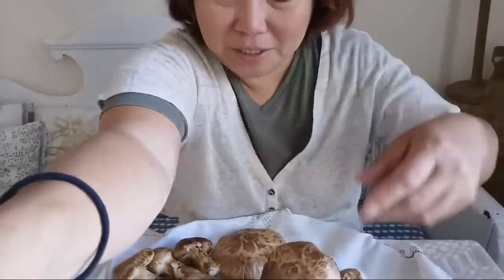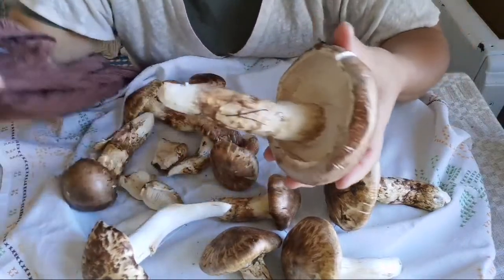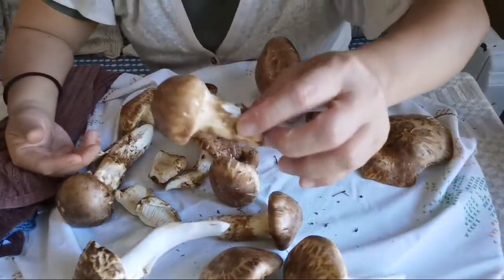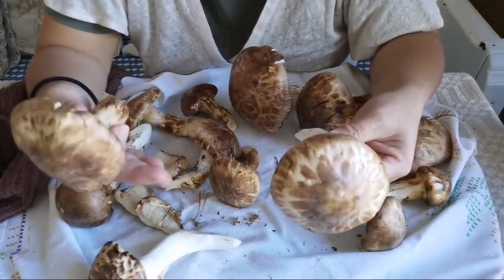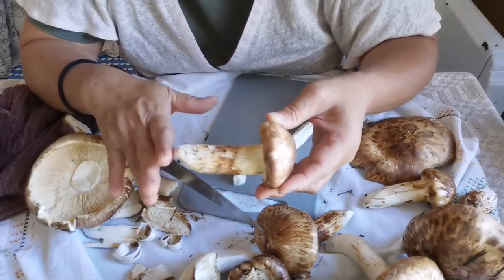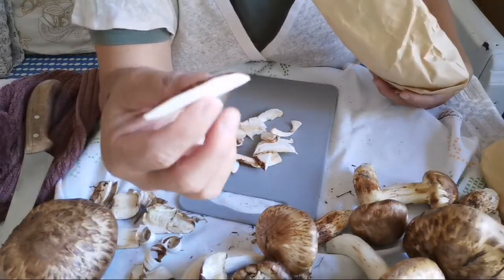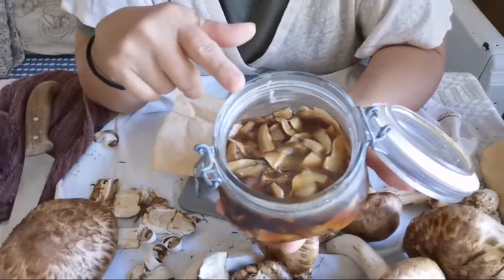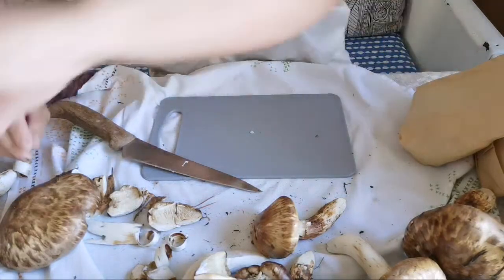How to clean and prepare matsutake for cooking | 松竹をきれいにして調理する方法|菌中之王 - 松茸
Throwing away the world's most expensive mushrooms because of worms or insect could be a sinful for Japanese, in this live stream, I show you how to deal with this issue, why the price of this amazing mushroom can be a great difference. How to clean and prepare matsutake for cooking

Hej!
If you love fast, cheap, healthy not boring food than you are in the right channel.
Occasionally, I also vlog about how I live a simple hygge, calm, full filling life with my bf (LG) and our two cats Siri and Svante.
2 years ago, I helped LG to start a homestay for travellers seeking local experience in Skellefteå. So you also get to see our story being a host.

Live stream cooking
I try to go live stream at least 2 times a week or when ever possible. In 2020, I shall try to keep my live cooking stream under 20 min.

and set bell notification "on" so you don't missed my live stream.
1. Live chat with me on every Wednesday at 15 CET
2. Live cooking demo - Join me in my kitchen in Sweden on every Friday 16 CET where I cook up a fast, economical and healthy dinner.
3. Live cooking demo - Family old recipe every Sunday at 17 CET

You can contribute as little as $1 per month to help this channel produce better videos.

Welcome to staywithus! Our dream is giving you a experience you never forget.

Book here 2nd floor apartment @airbnb
(For 2 - 3 persons)